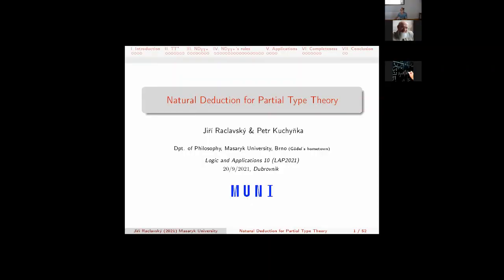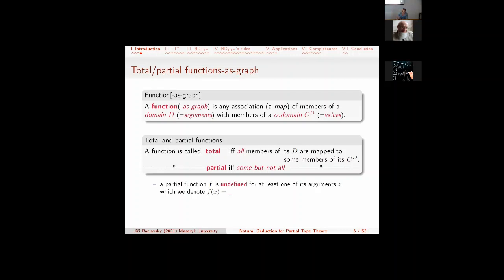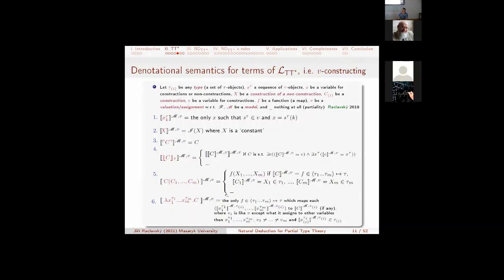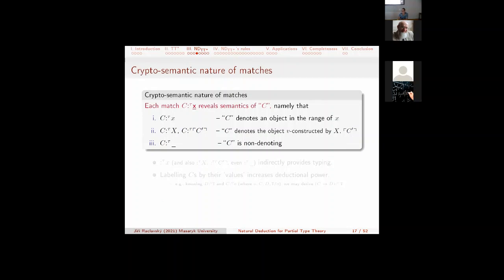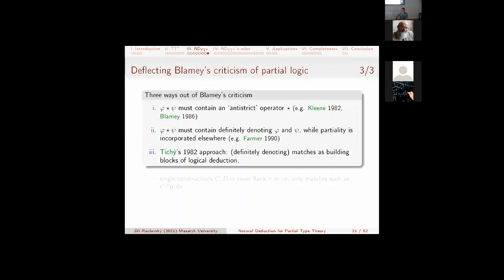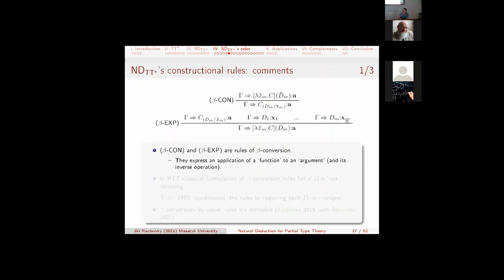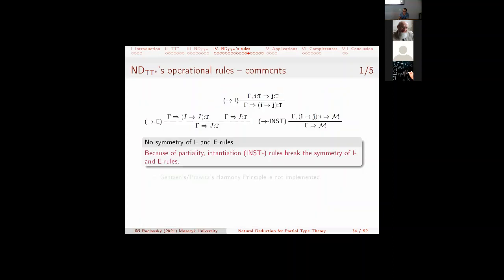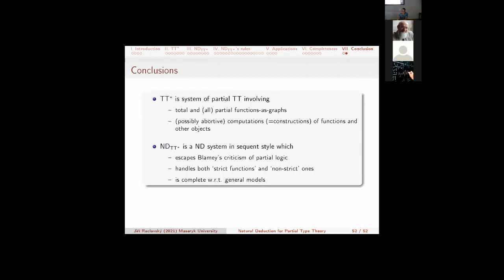Inter-University Centre Dubrovnik - Logic and Applications - LAP 2021 (20 - 24 September 2021)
Jiří Raclavský, Petr Kuchyňka  - Natural Deduction for Partial Type Theory with Evaluation Terms
Presenter is Jiří Raclavský.